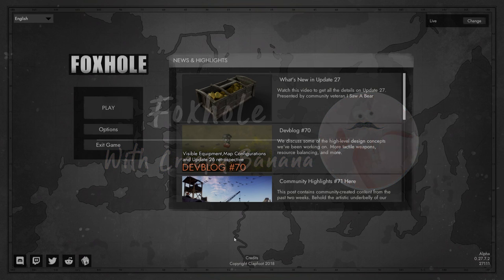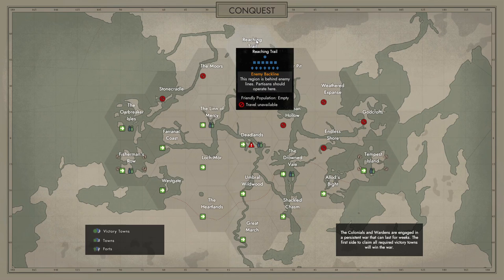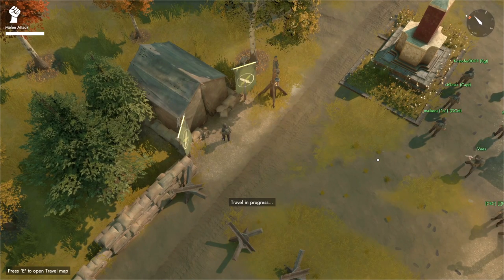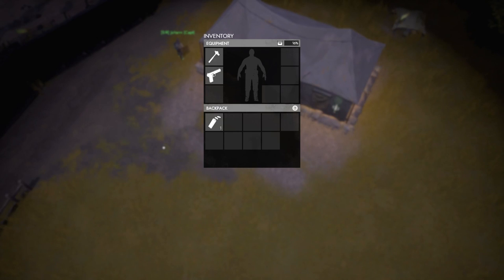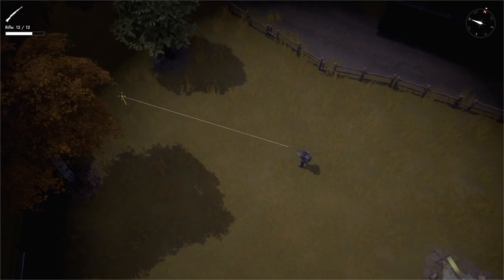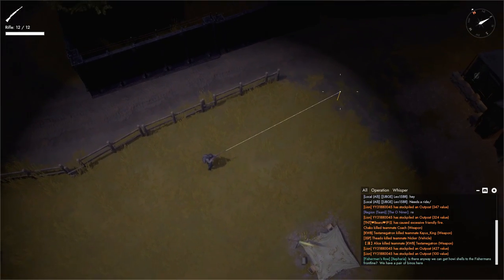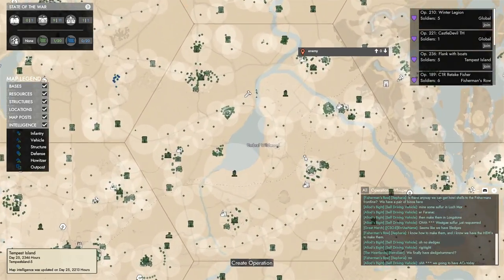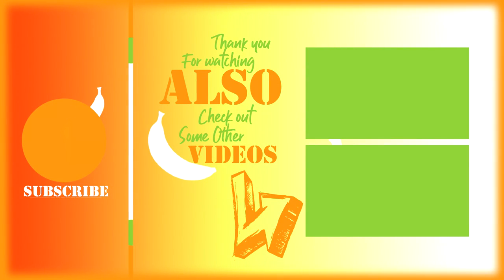Foxhole Beginner's Guide - How to Play Infantry UPDATED VERSION in description!!!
Foxhole Beginner's Guide - How to Play Infantry
In this video you'll learn how to get started in Foxhole as an infantry men.
🍌Like and sub so I can feed my family🍌
 -Creepy Banana